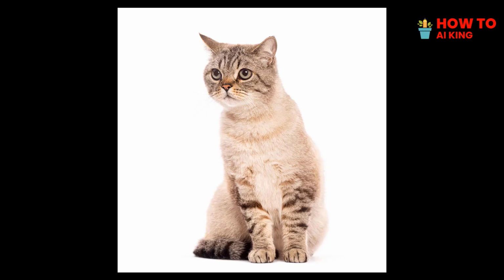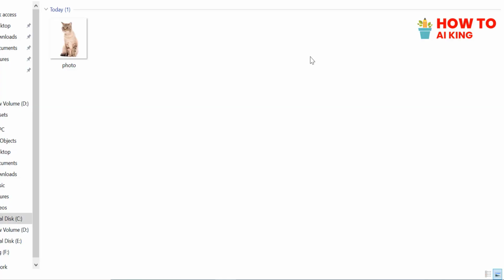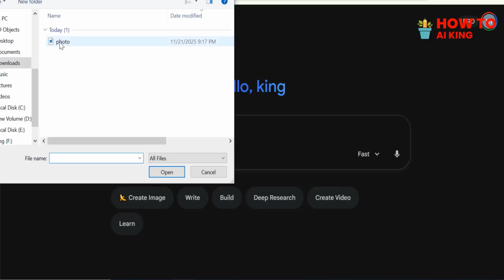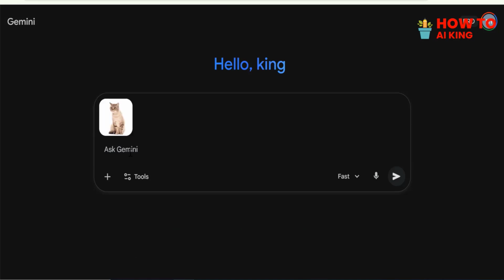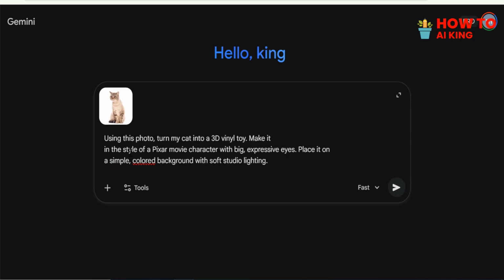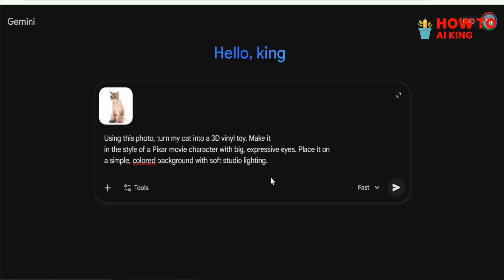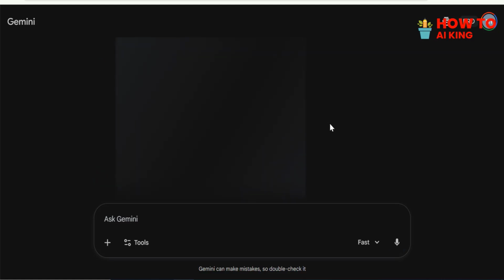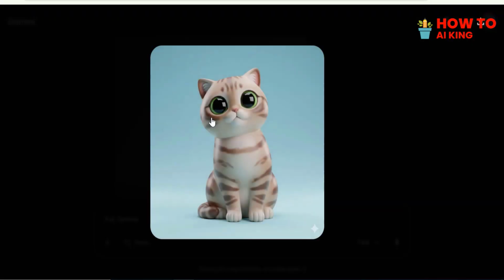The MOST AMAZING 3D Printed Toys Made from Pet Photos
Get ready to be amazed by the most incredible 3D printed toys made from pet photos. In this video, we'll show you the cutest and most creative toys that have been brought to life using 3D printing technology and the photos of beloved pets. From dogs and cats to birds and more, these custom-made toys are a testament to the power of innovation and the joy of pet ownership. Watch as we reveal the most amazing 3D printed toys that will melt your heart and inspire your creativity. Whether you're a pet lover, a tech enthusiast, or just someone who appreciates the amazing things that can be created with 3D printing, this video is for you. So sit back, relax, and enjoy the most amazing 3D printed toys made from pet photos.